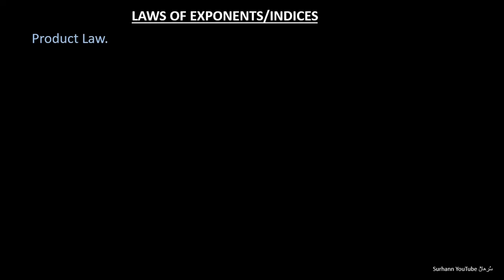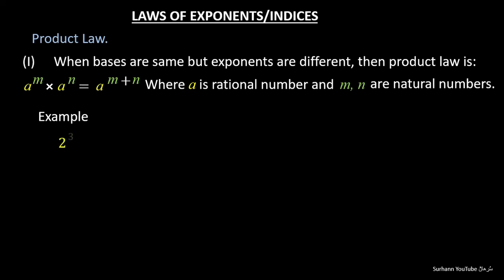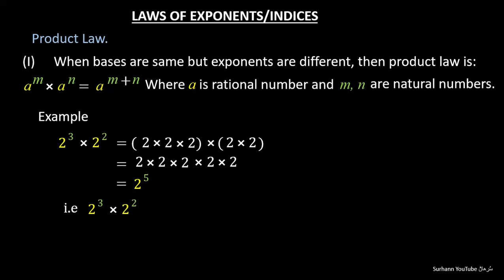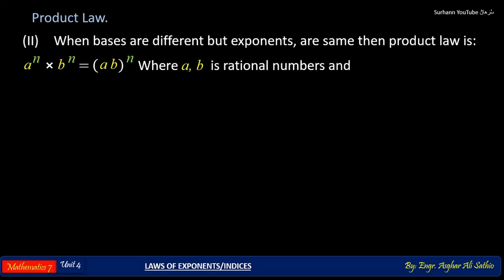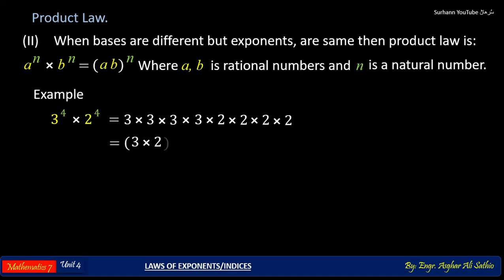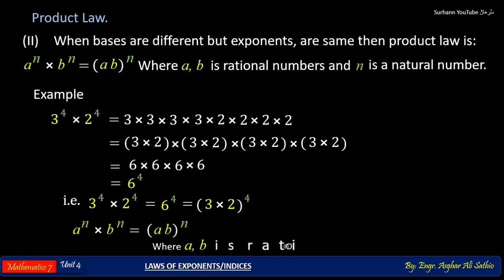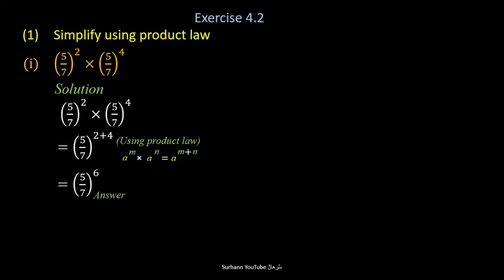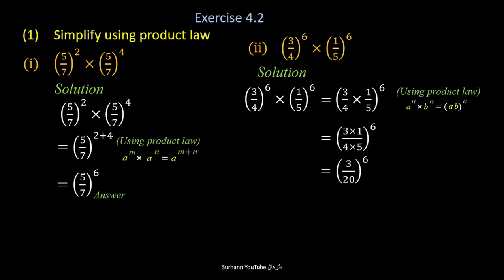Exercise 4.2 Maths Class 7 | Sindh Text Book | Product Law of Exponent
Educational video for class Seven Sindh text Book